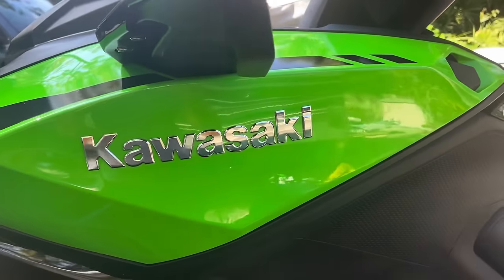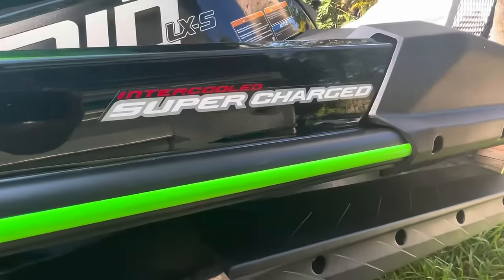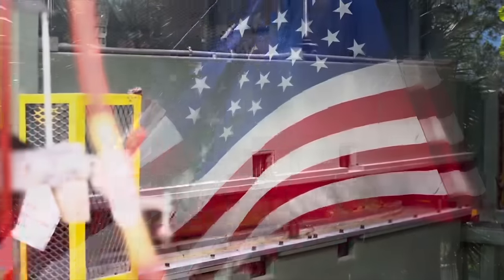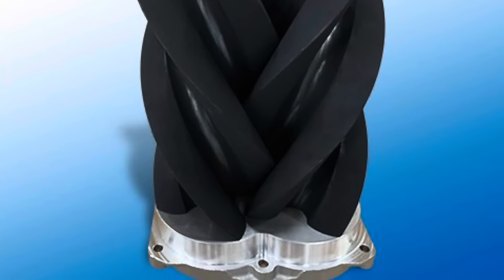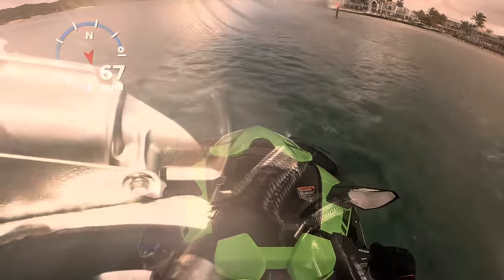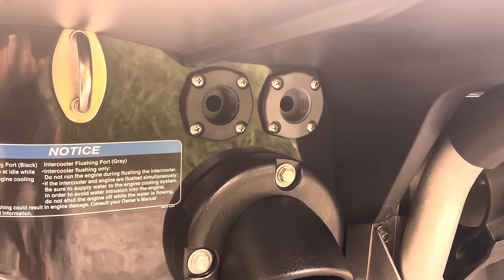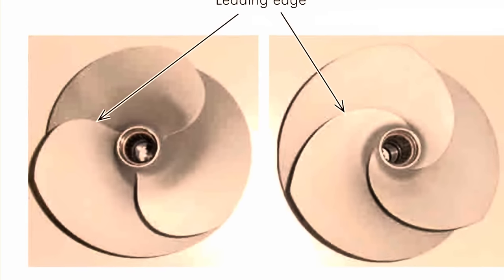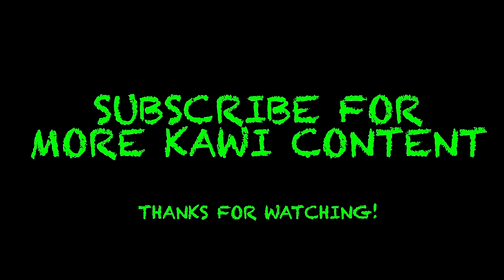Why I Chose To Buy A Kawasaki Ultra 310 Jet Ski and start a YouTube channel dedicated to it! 🔥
A how-it’s-made style explanation of some key features, and the reasons that I chose Kawasaki over other brands. I have owned Yamaha and SeaDoo skis in the past, but was never "inspired" the way I am with the 2022 Kawasaki Jet Ski Ultra 310.

This release is adapted from a video that I released a few months ago outlining some technical advancements in Kawasaki’s Ultra 310 line.

**In the video when I mention a blow off valve, what I am showing is actually the “s/c relief valve.” The “blow off valve” is on the back of the intercooler and cannot be shown in the video due to its location. The relief valve is a variable, vacuum operated equalizing valve, while the blow-off valve (or wastegate) is fixed-pressure spring-operated relief mechanism.

CHAPTERS:

00:00 Intro
00:16 Summary of Top Features
0:47 The Hull
1:25 The Engine & Supercharger
2:06 Truth in Engineering - Eaton TVS
2:48 Exhaust, Catch Can, & Blow-Off Valve
3:14 Flush Ports & Fogging Port
3:24 The Jet Pump
3:57 Conclusion